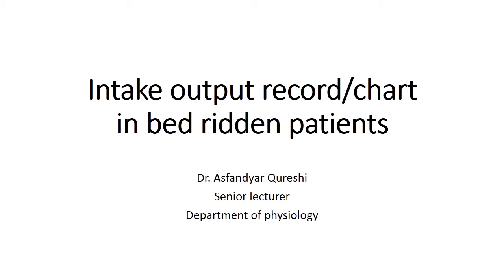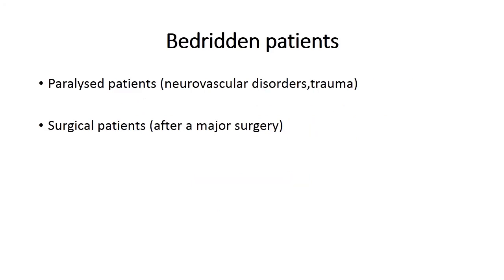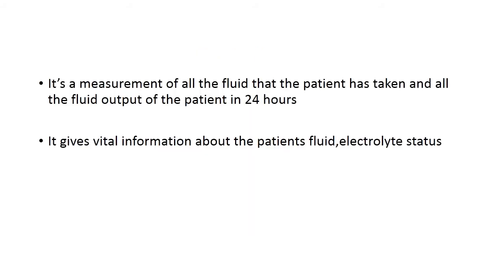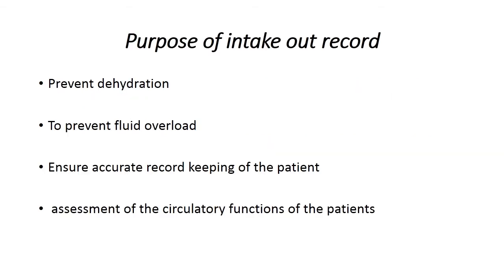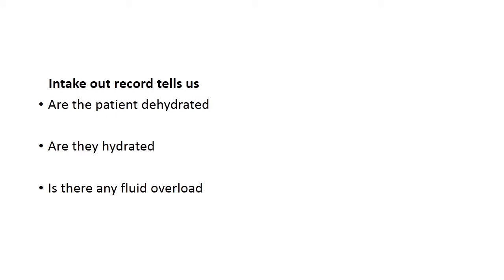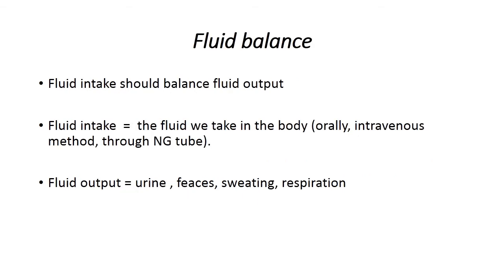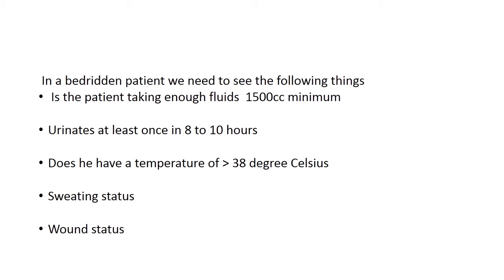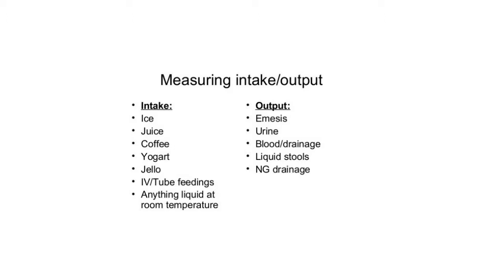Intake Output Record/Chart in bed Ridden Patients | Physiology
Intake output record/chartin bed ridden patients | Physiology